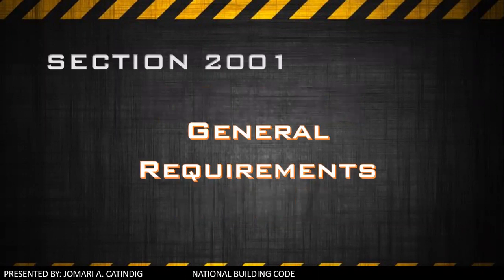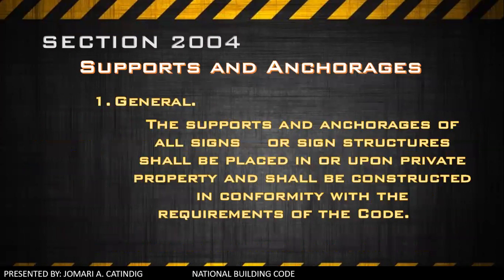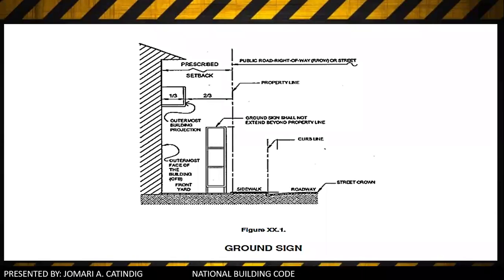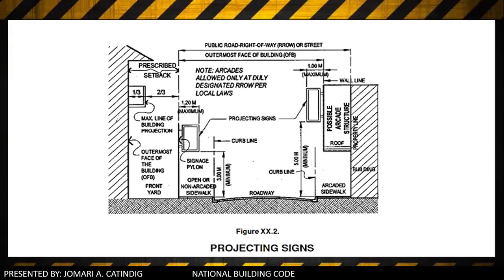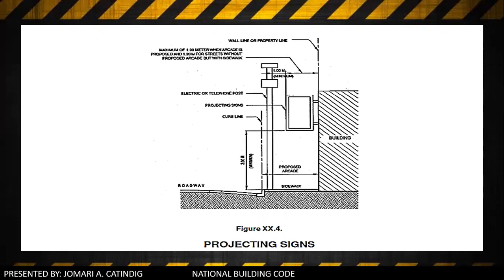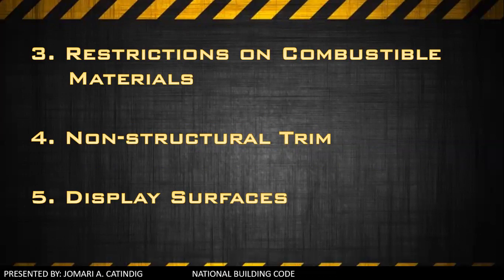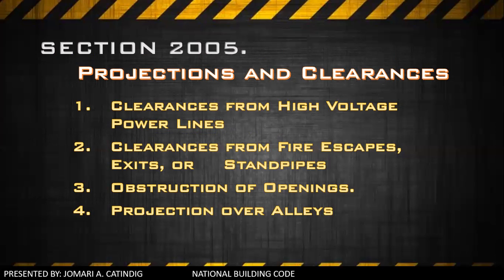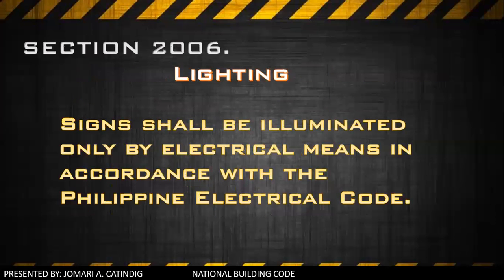RULE XX OF NBCP_CATINDIG